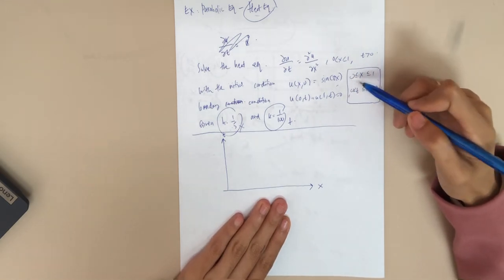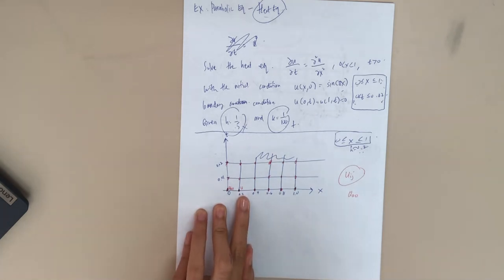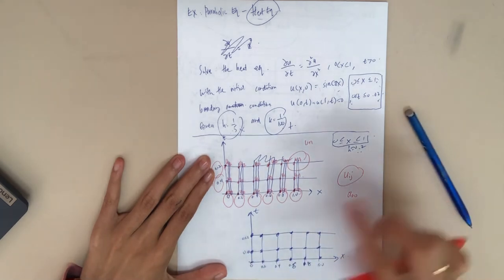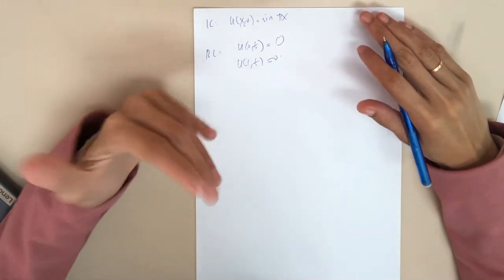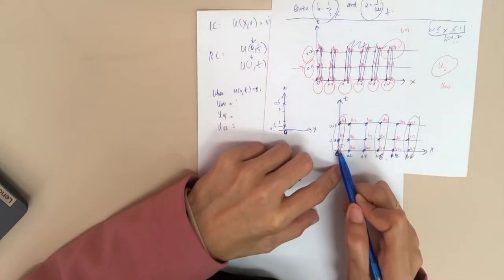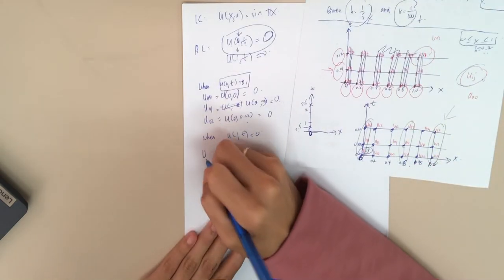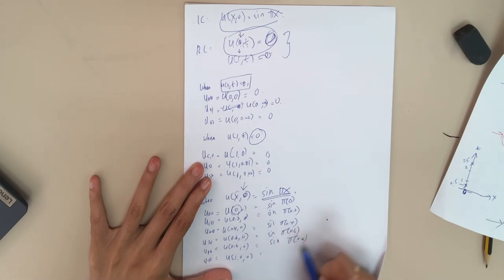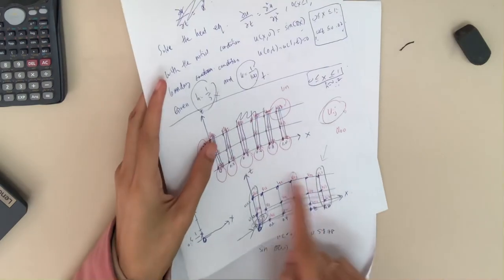Numerical PDE: Heat Equation part 1